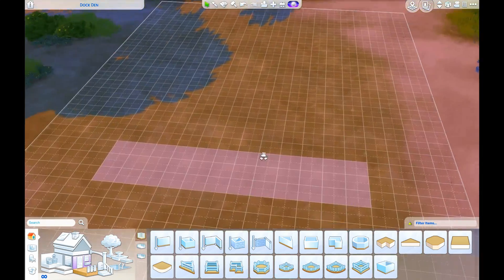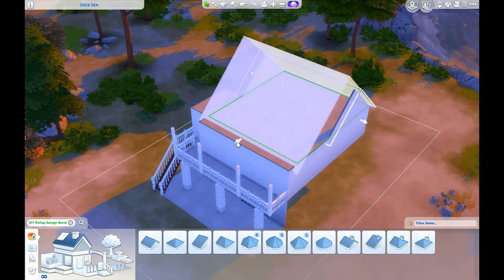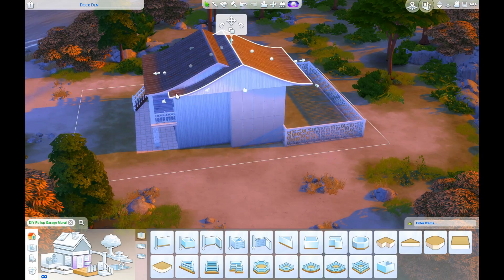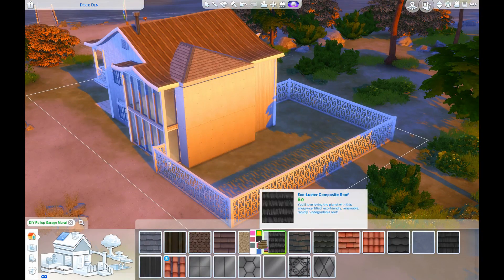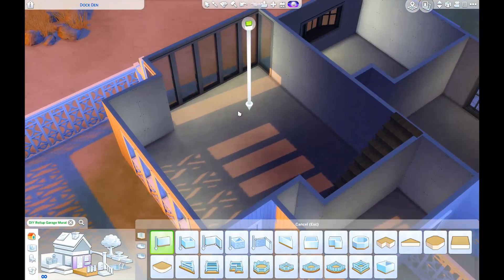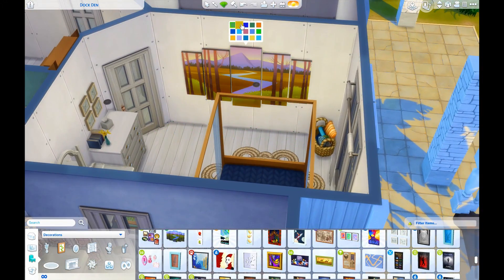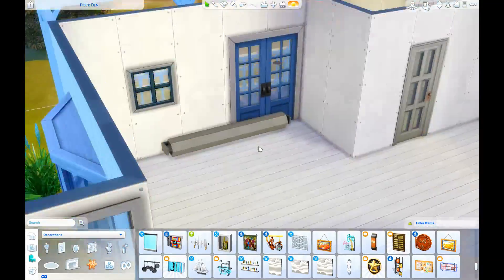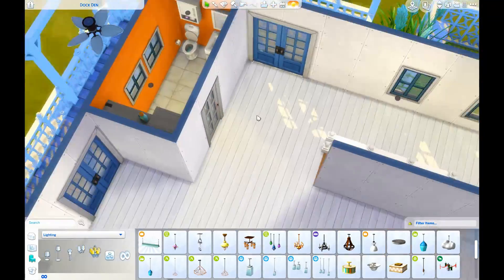BEACH RETREAT || Building Up Windenburg || The Sims 4 Speed Build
We're starting on the Windenburg island for today's new addition to my buildingupWindenburg series!

-open me-

A little about this build:
Beach Retreat
30x20
3 bedrooms, 3 bathrooms
Gallery: standingsimmer or standingsimmer

I hope you guys are having an amazing day!